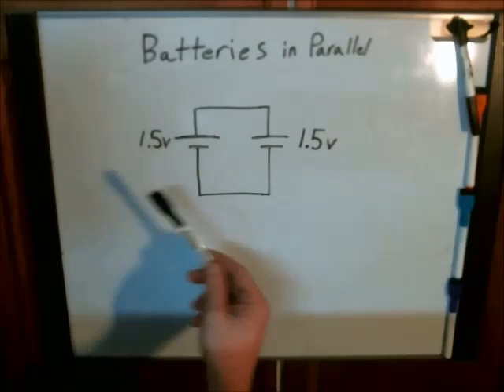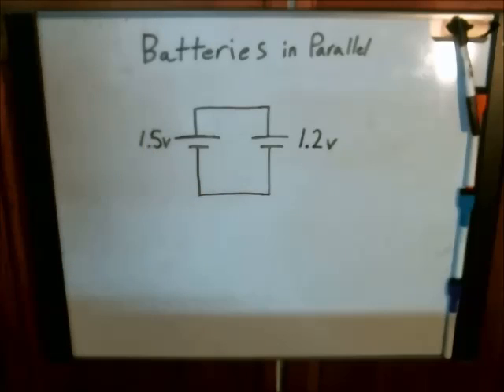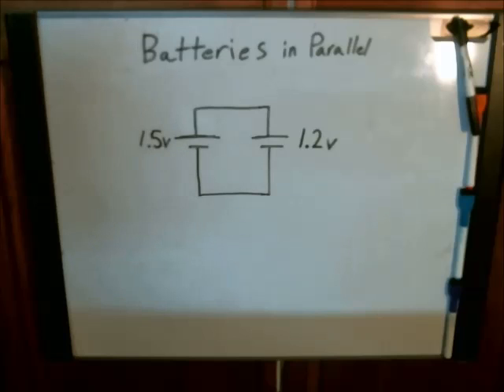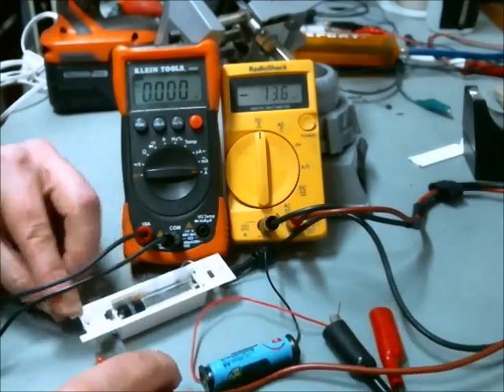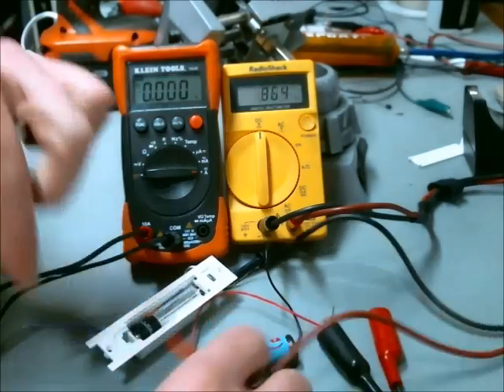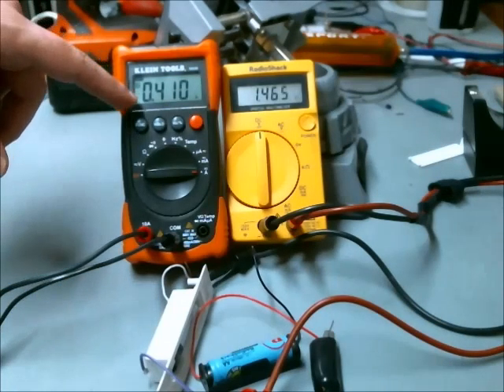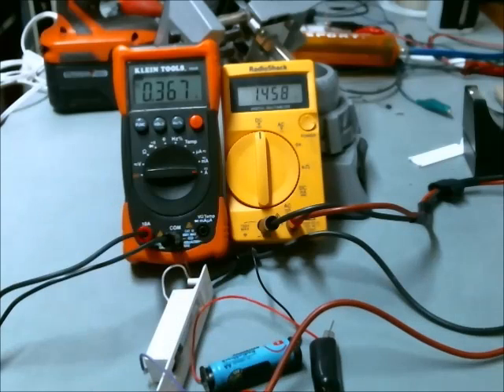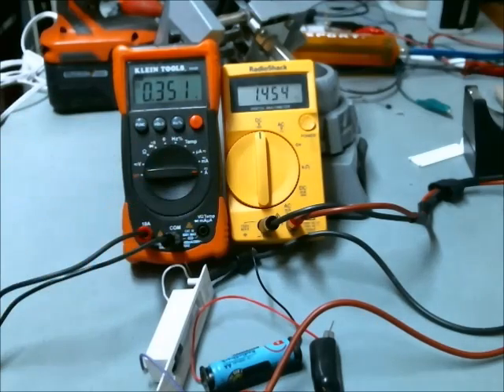Different Batteries in Parallel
What happens when you place batteries of different voltages in parallel.